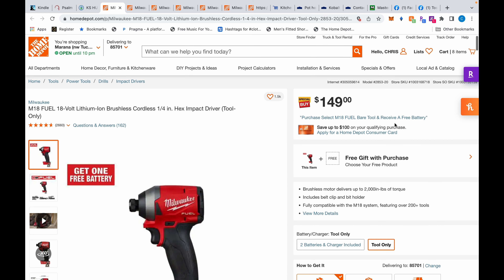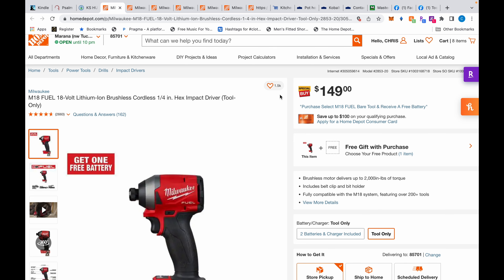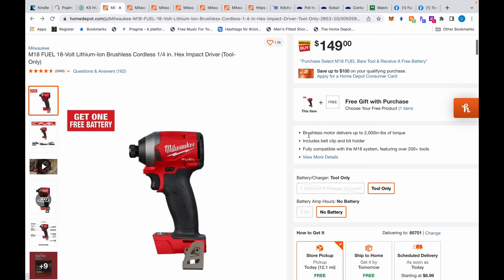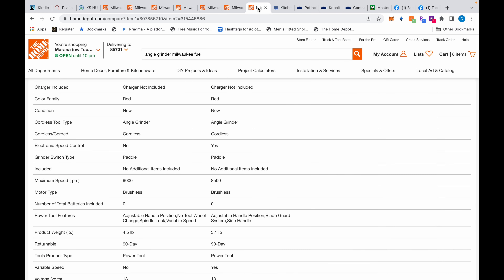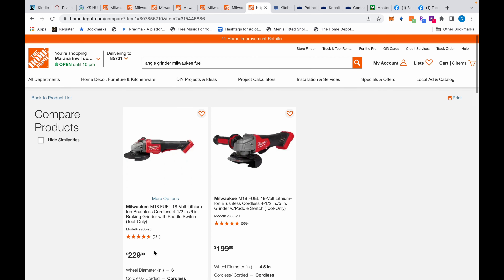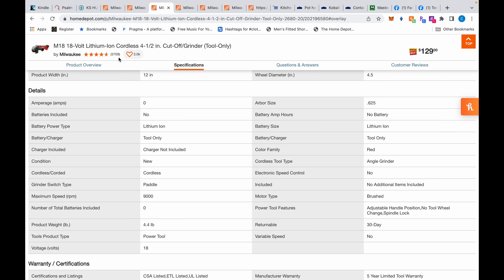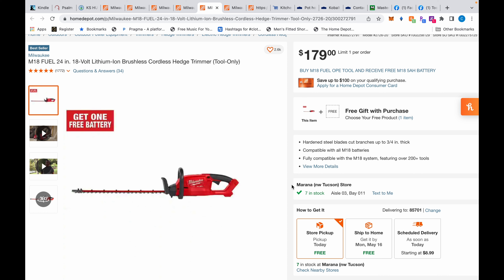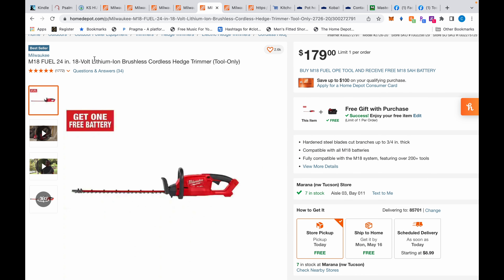Sales On Milwaukee Tools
Home Depot has lots of sales on Milwaukee tools. In this video I go over some of the Milwaukee tool deals I think are best.

Links to the Milwaukee tool deals at Home Depot below.